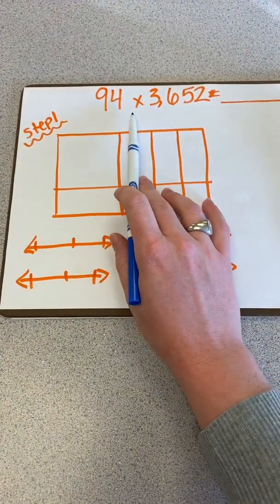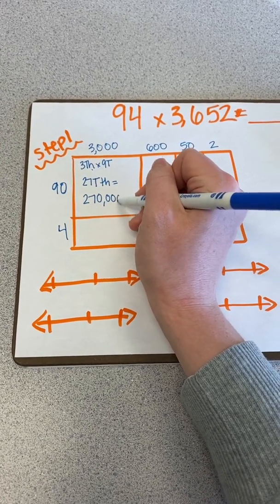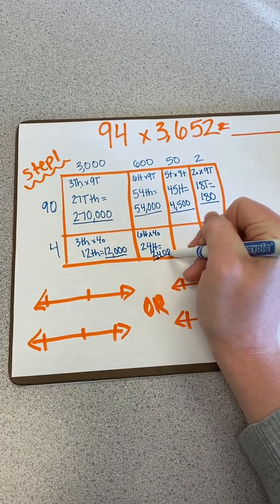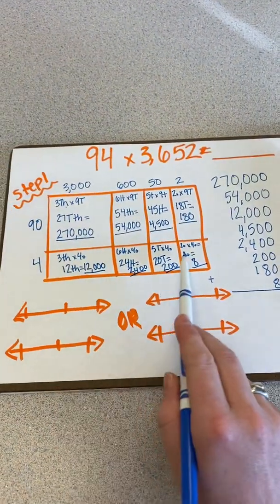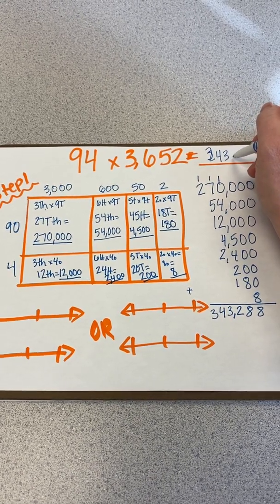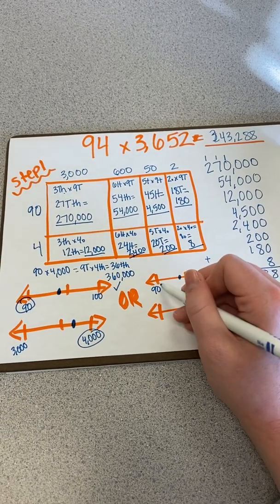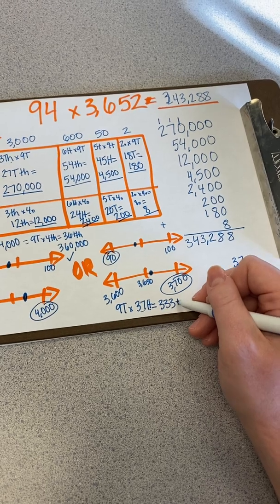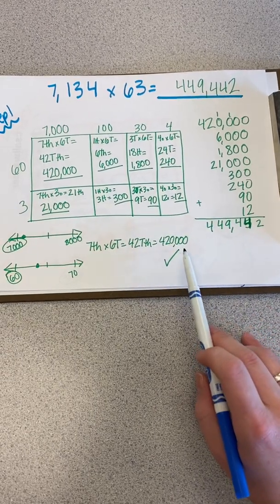Multiplying a 4 digit by 2 digit using an area model (step 1)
Review the strategy before solving one independently. Includes estimating to check for reasonableness.